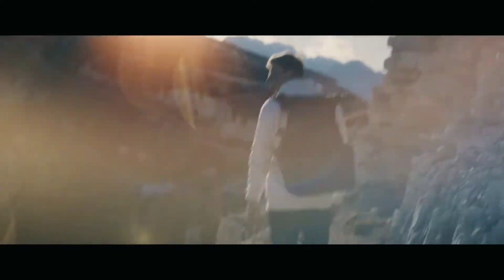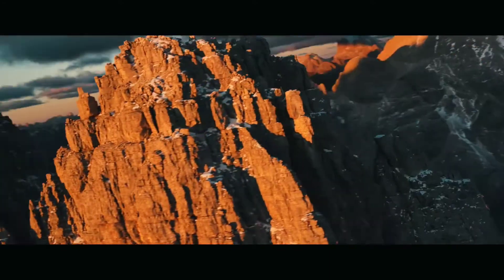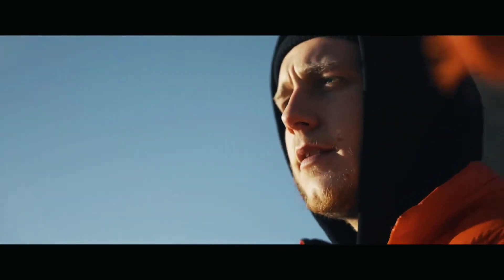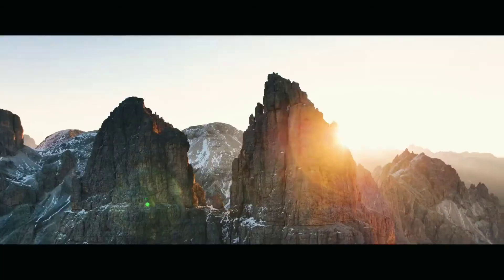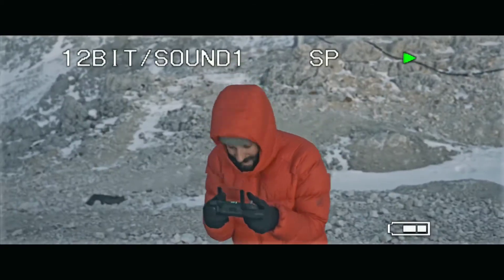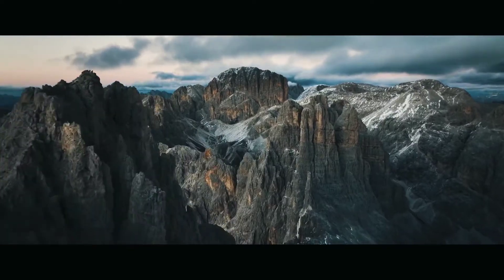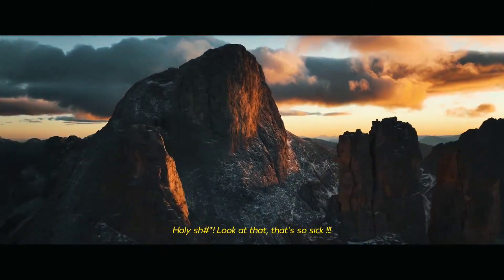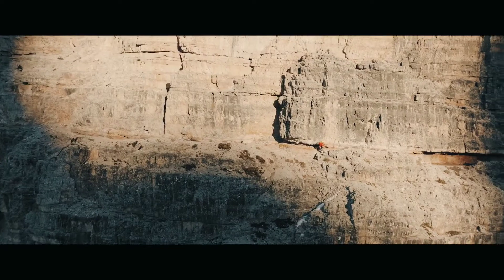This is New DJI Mavic 3 CINE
DJI Mavic 3 is not just an evolution - it's a revolution.

DJI
 DJI :DJI Mavic 3 - The Art of Creating

Product information

Package Dimensions
13.86 x 10.98 x 6.89 inches
Item Weight
1.97 pounds
ASIN
B09HH9BG5M
Item model number
Batteries
1 AA batteries required. (included)

Other display features
Wireless
Included Components
DJI Mavic 3 Fly More Combo
Manufacturer
DJI
Country of Origin
China
Date First Available

Product description
Overview

Capture stunning imagery with the legendary Hasselblad drone camera and enjoy a smooth flight with omnidirectional obstacle sensing. Every improvement on Mavic 3 sets a higher standard for aerial photography. Fly with Mavic 3 and discover imaging above everything.

Features

Adjustable Aperture for Every Scene
Aperture is adjustable according to the needs of different scenes. In low-light environments, the f/2.8 aperture lets more light in; when the lighting is sufficient, aperture can be adjusted to lower the shutter speed for recording smoother, more natural footage.

Wider FOV to See the Bigger Picture
Weighing less than 13 g, the 24mm equivalent lens not only supports autofocus, it also has an 84° FOV to capture more in every frame.

Focusing is Faster with VDAF Technology
The Hasselblad camera on Mavic 3 drone features Vision Detection Auto Focus (VDAF) technology, which works with multiple vision sensors to utilize distance data and optimize focusing speed.

FHD High-Frame-Rate Transmission with Visible Smoothness
Mavic 3 is DJI’s first-ever camera drone able to transmit a 1080p/60fps live feed. This means the camera view is displayed at specifications close to what the camera actually records. It also makes Mavic 3 more responsive to your control.

DJI Mavic 3 ×1
DJI RC-N1 Remote Controller ×1
DJI RC-N1 Remote Controller Control Sticks (pair) ×1
DJI RC-N1 RC Cable (USB Type-C Connector) ×1
DJI RC-N1 RC Cable (Standard Micro-USB Connector) ×1
DJI RC-N1 RC Cable (Lightning Connector) ×1
DJI Mavic 3 Intelligent Flight Battery ×3
DJI Mavic 3 Low-Noise Propellers (pair) ×6
DJI Mavic 3 Battery Charging Hub ×1
DJI 65W Portable Charger ×1
DJI Mavic 3 Storage Cover ×1
DJI Mavic 3 ND Filters Set (ND4/8/16/32) ×1
DJI Convertible Carrying Bag ×1
Type-C Cable ×1

Note

1. Unobstructed, free of interference, and when FCC-compliant. Maximum flight range specification is a proxy for radio link strength and resilience. Always follow local rules and regulations and fly your drone within your visual line of sight unless otherwise permitted.

2. DJI Mavic 3 Cine supports Apple ProRes 422 HQ and H.264/H.265 encoding, while Mavic 3 only supports H.264/H.265 encoding.

FAQ

1. Compared to DJI Mavic 2, what major upgrades does Mavic 3 have?

DJI Mavic 3 is DJI's next-generation flagship consumer camera drone. Compared to Mavic 2, major upgrades include:
-Mavic 3 offers significantly improved imaging performance thanks to its 4/3 CMOS Hasselblad camera and 24mm-equivalent lightweight lens. It can record up to 5.1K/50fps or 4K/120fps videos.
-Mavic 3 Cine supports Apple ProRes 422 HQ encoding, offering better image quality and greater flexibility during post-processing.
-The flight experience has also been comprehensively improved with the flight time extended to 46 minutes. And thanks to incredibly stable O3+ technology, video transmission can reach up to 15 km.
-DJI Mavic 3 is equipped with an omnidirectional obstacle sensing system and supports the upgraded APAS 5.0 and Advanced RTH, letting creators enjoy safe flight with peace of mind.

2. What's the difference between the combos?

Compared with the standard Mavic 3 combo, DJI Mavic 3 Fly More Combo includes two additional Intelligent Flight Batteries, one Battery Charging Hub, one Convertible Carrying Bag, and one ND Filters Set (ND4/8/16/32) to help you explore and shoot in more scenarios.

Compared with the DJI Mavic 3 Fly More Combo, the DJI Mavic 3 Cine Premium Combo includes a Mavic 3 Cine aircraft that supports Apple ProRes 422 HQ video encoding and has a built-in 1TB SSD, an upgraded DJI RC Pro with a high-bright display, one ND Filters Set (ND64/128/256/512), a 10Gbps Lightspeed cable, and other accessories that help facilitate professional-level imaging.